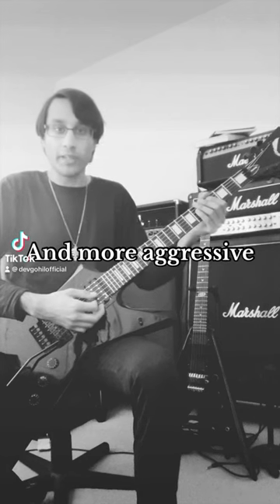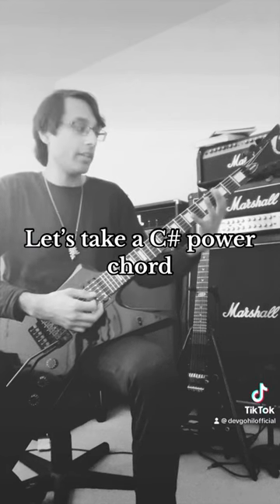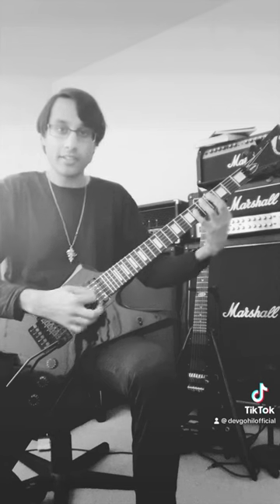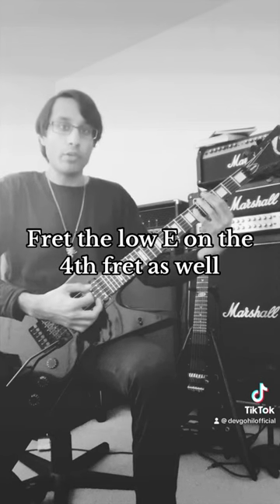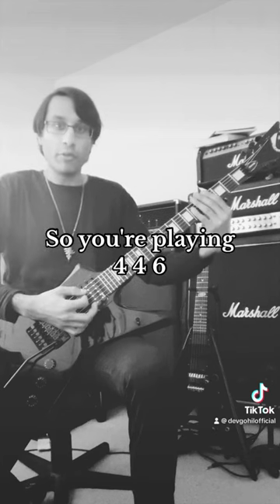How to make Heavy and Aggressive Power Chords